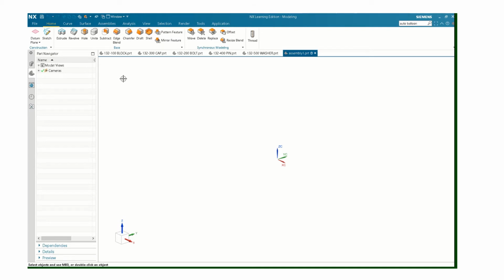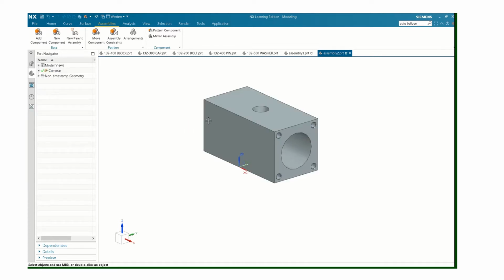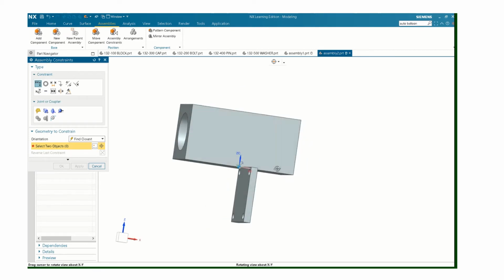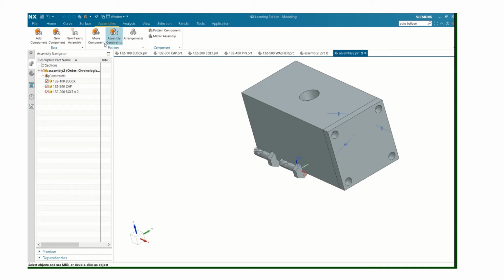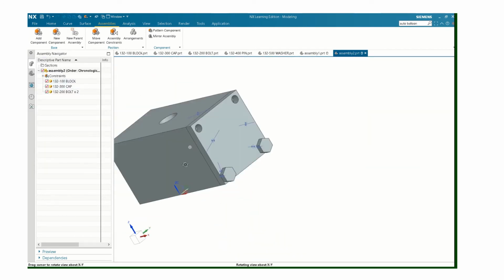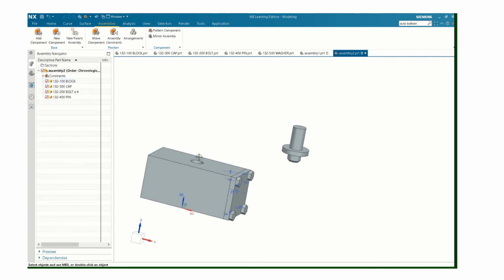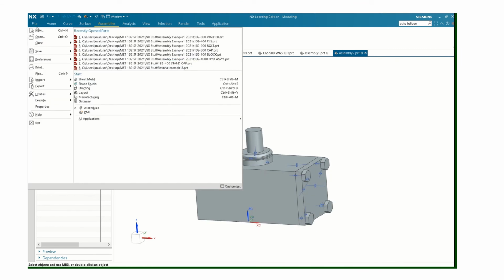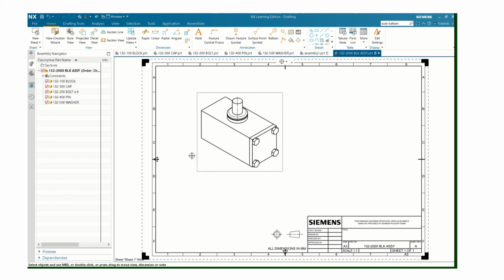NX Creating Assembly Model DEMO1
Creating a simple assembly model using NX